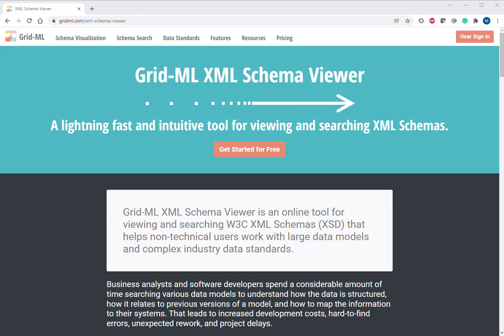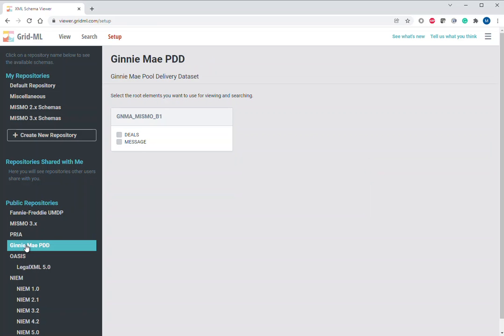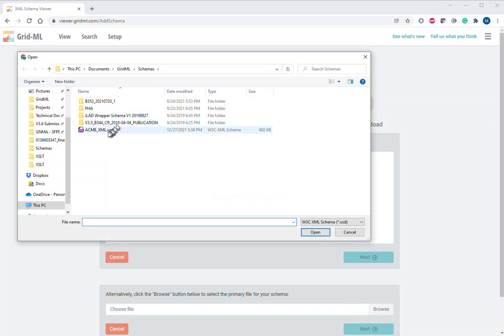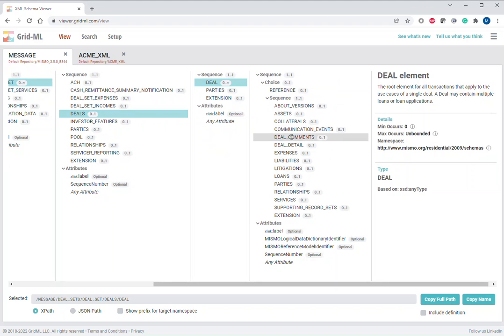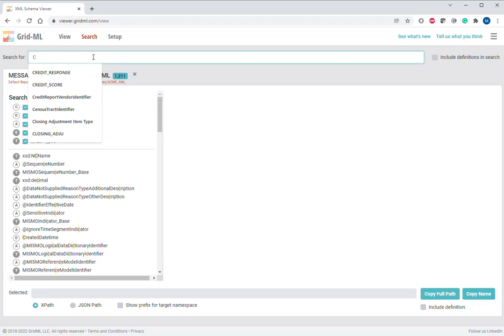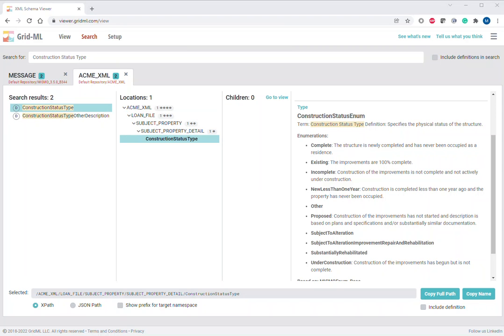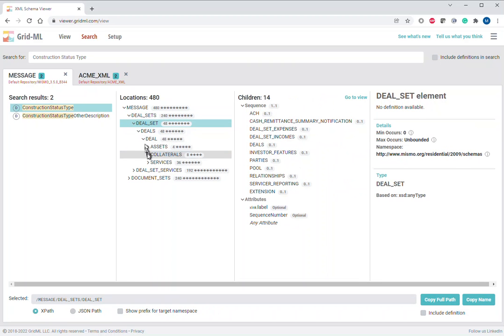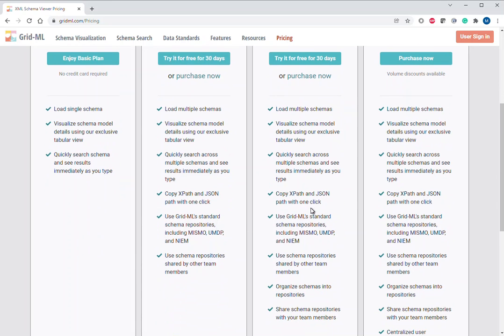Grid ML Quick Overview 3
This video gives a brief overview of the Grid-ML tool showing the setup, view and search functions.